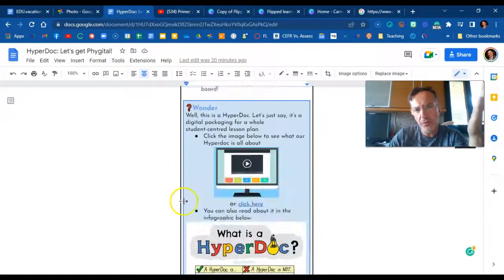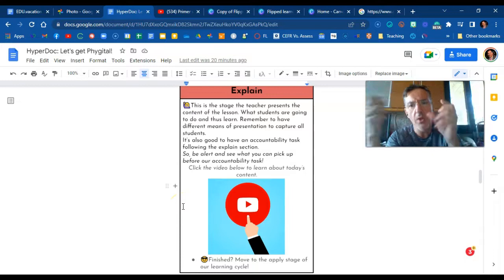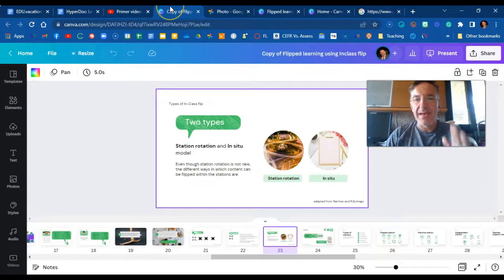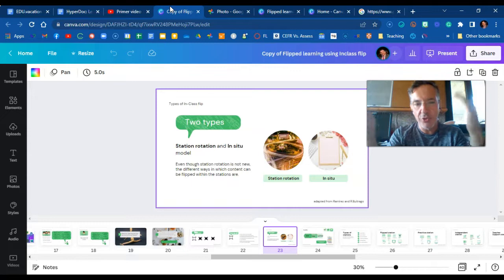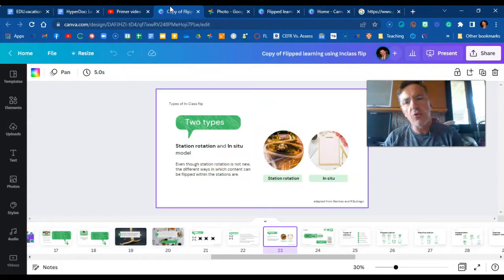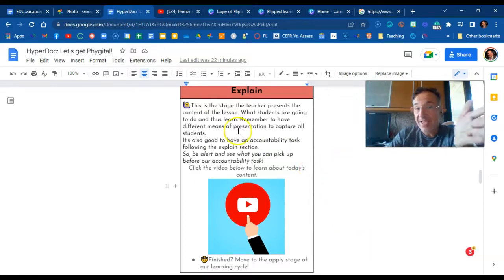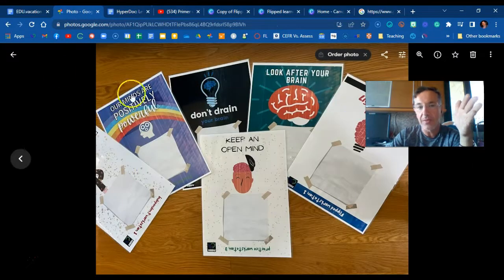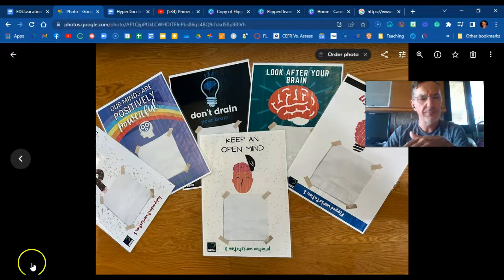Explain stage: InSitu In-class flip EDU.Vacation 2022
A quick one-take video for the explain stage of our Hyperdoc learning cycle!